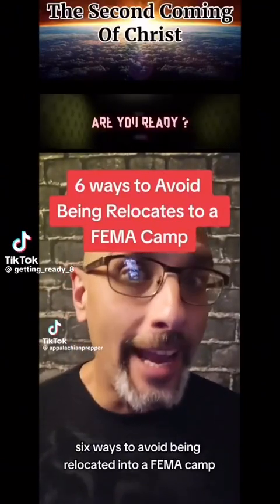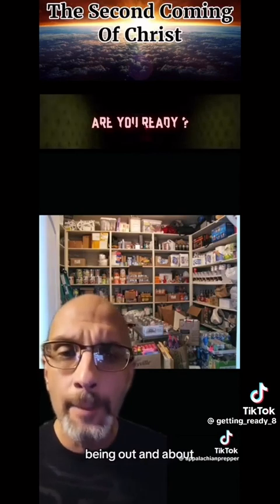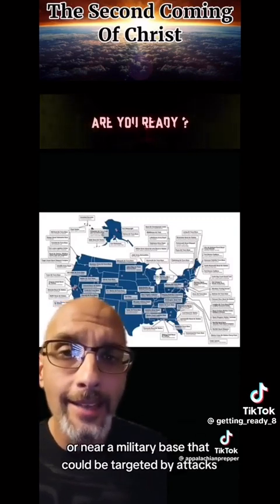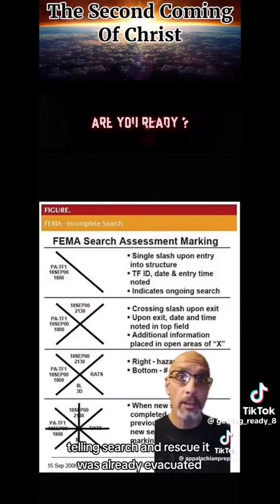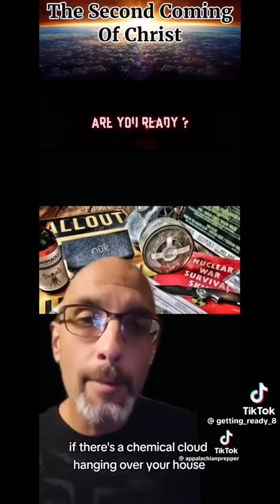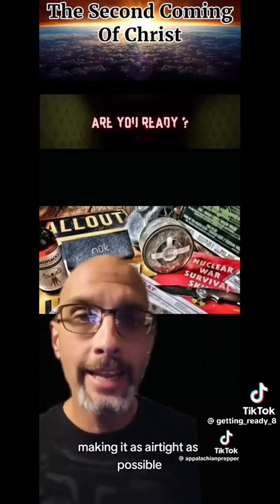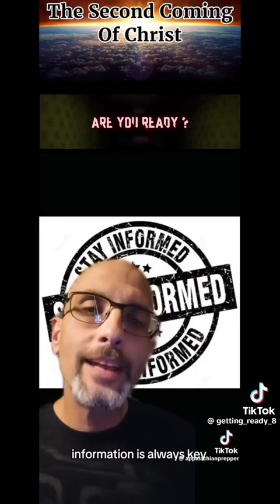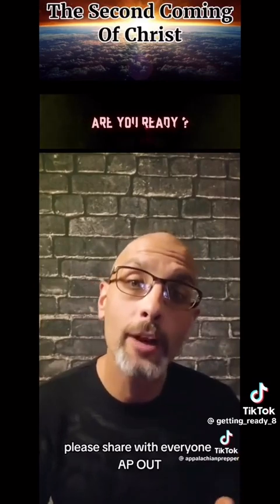￼ global collapse imminent